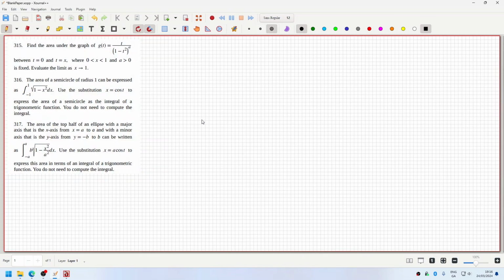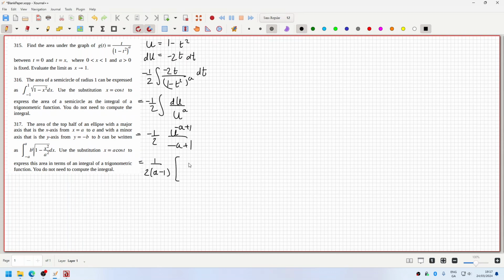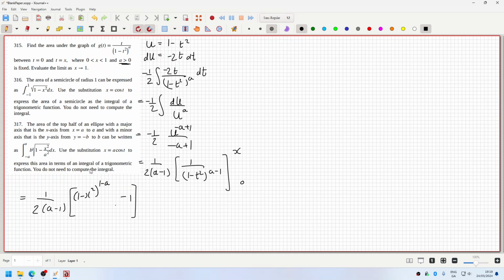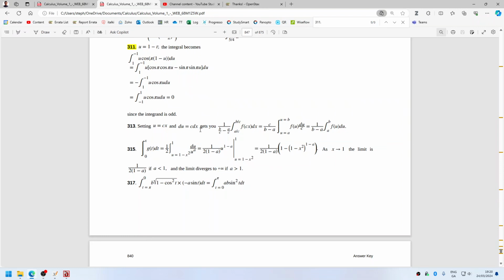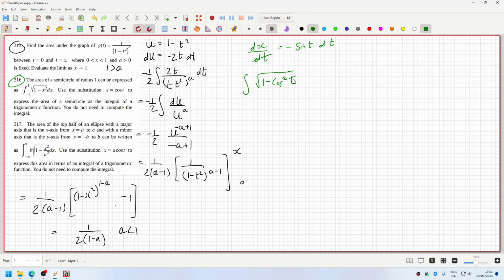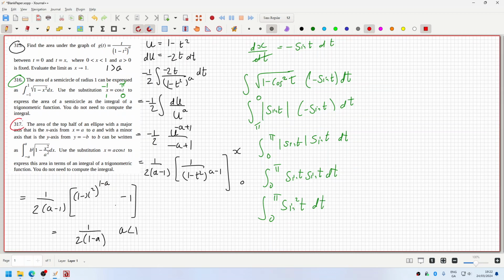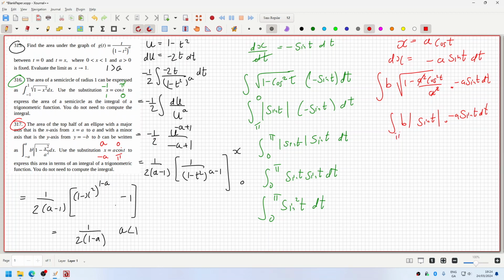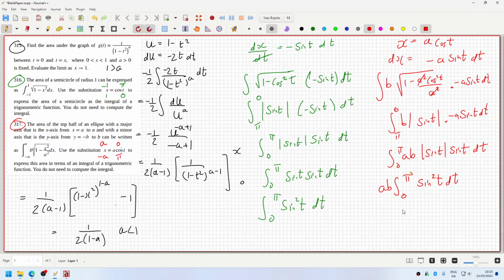Openstax Calculus Volume 1 Exercise 5.5 Questions 315 to 317